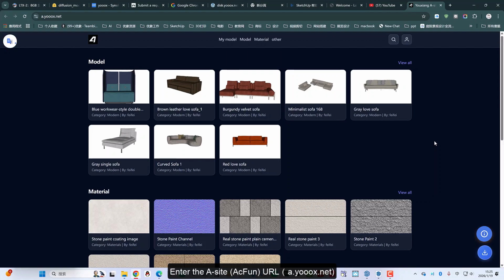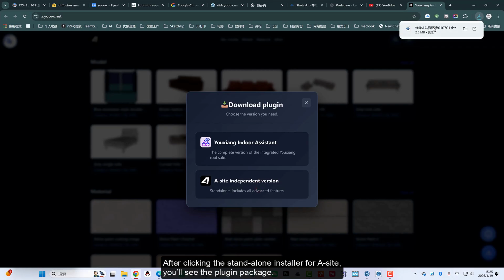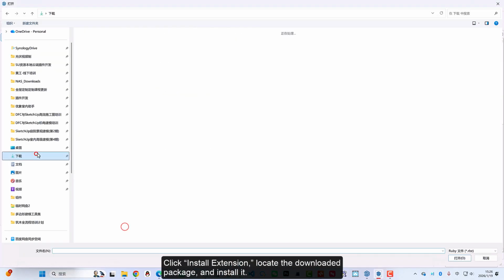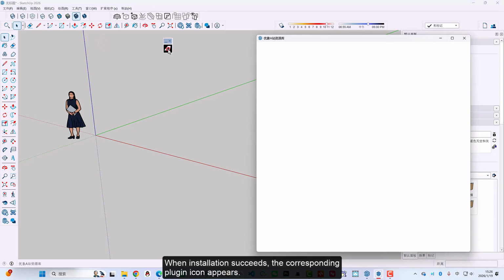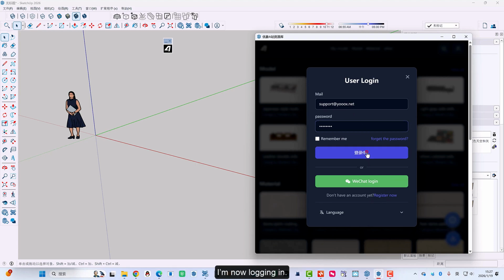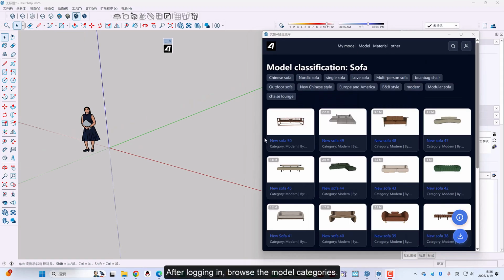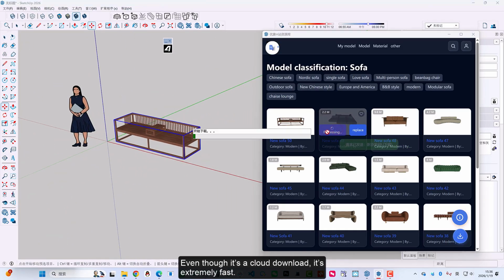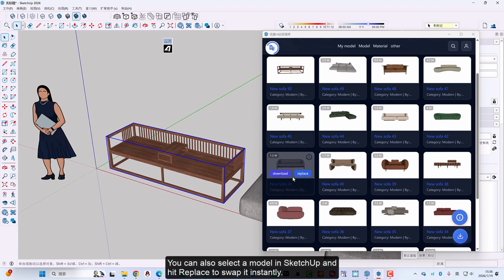A Site | 01 A Site Quick Start Guide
In this video, I walk through how to install and use the A-Station SketchUp plugin—from downloading the standalone installer to installing it through SketchUp Extension Manager, signing in, and browsing models by category.

The plugin focuses on two workflow boosters:

Lightning-fast cloud downloads: Get models quickly without manually searching and managing local files.
One-click Replace inside SketchUp: Select an existing model in your scene and click Replace to swap it instantly—great for fast design iterations and updates.